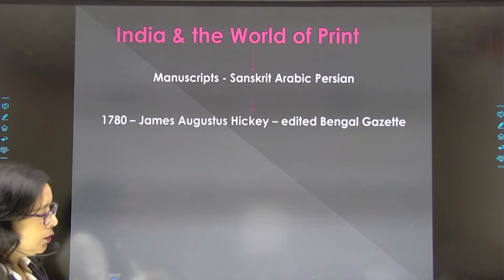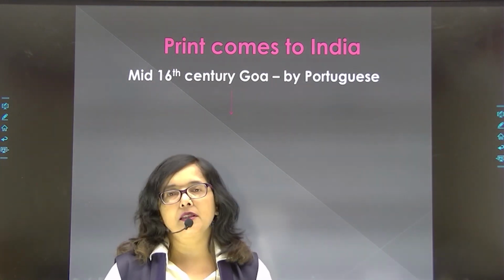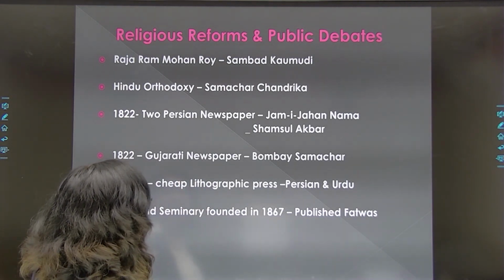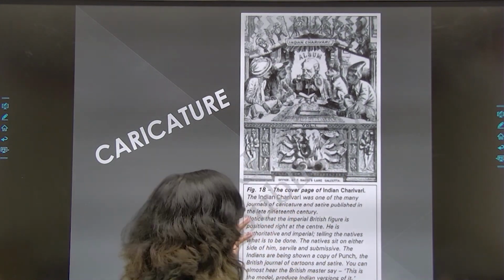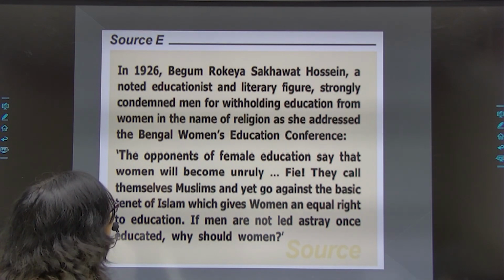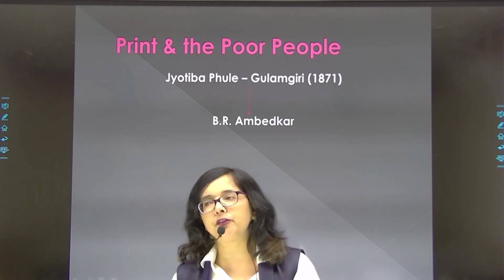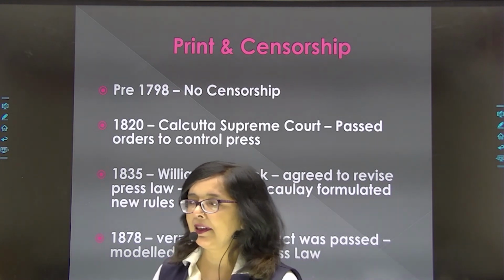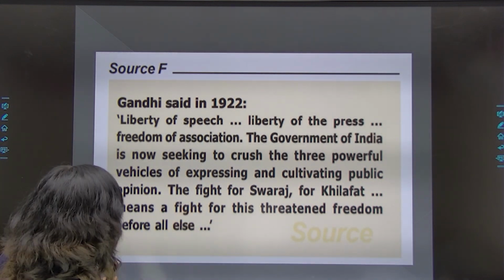Print Culture and the Modern World - Part 3 | Class 10th (CBSE)